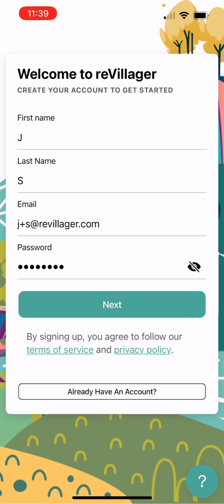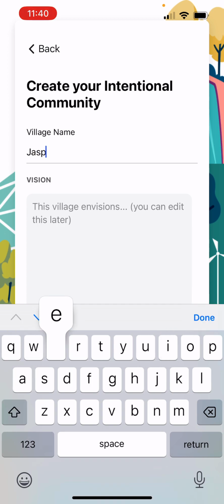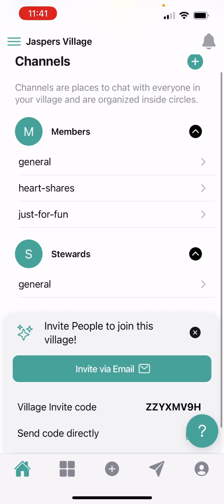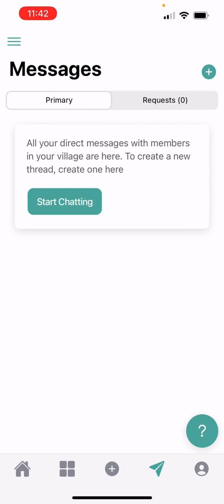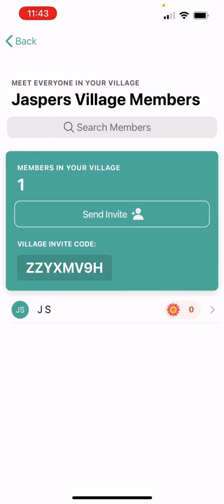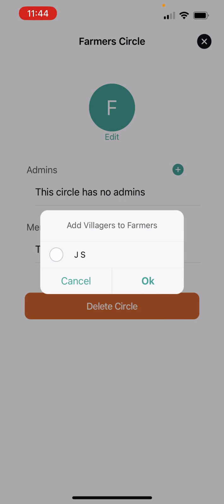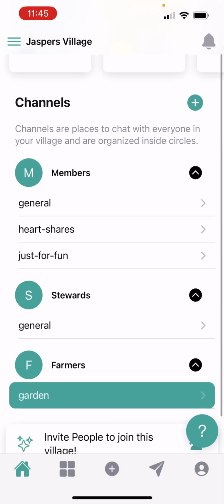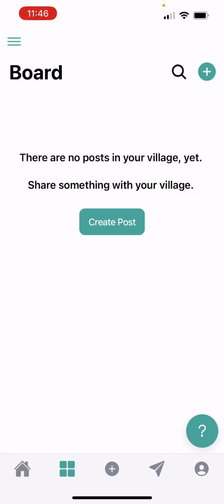reVillager - How to get started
How to get started setting up your village.

app version 0.14.0
4/26/2023